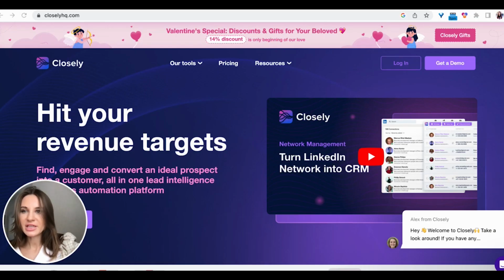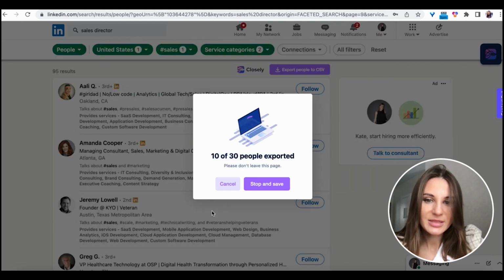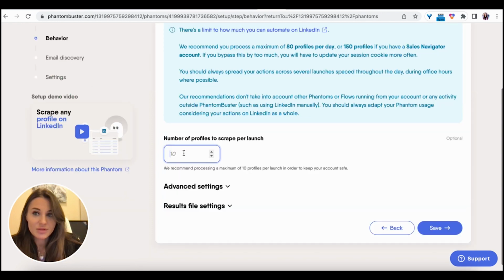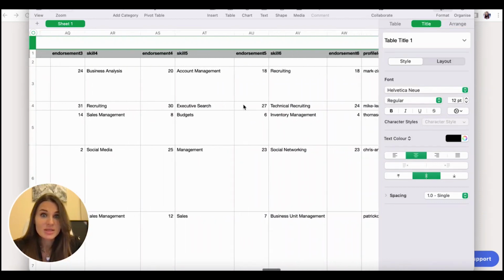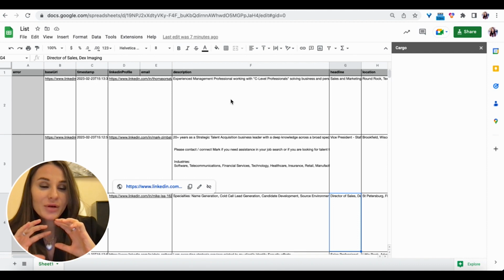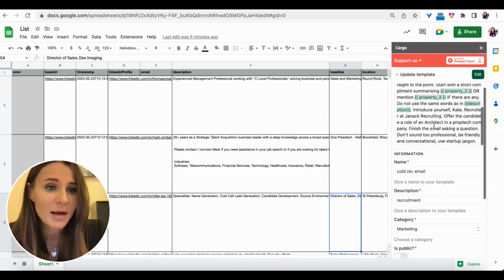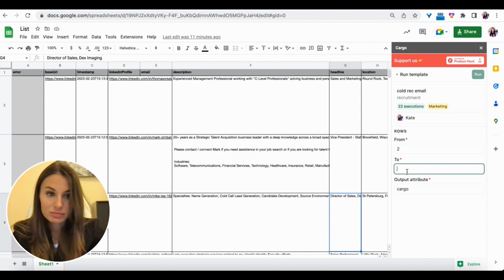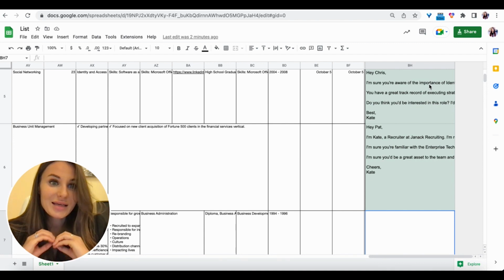ADVANCED CHAT GPT USE IN SALES & RECRUITMENT - Prompt for unique cold intro emails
In this video we are sharing a step-by-step guide on how to generate uniquely personalized cold intro emails at scale (1000+) with the help of LinkedIn data scraping tools and chat GPT extension.

00:00 Intro
02:05 Closely.
04:37 Phantom Buster.
08:38 Cargo.
10:10 Cargo Template.

My mission is to maximise your company's potential by helping you master hiring excellence & build a strong, lasting culture. Through implementing my progressive hiring approaches, business leaders like you have discovered a breakthrough in high-performance across their team and ultimately, a noticeable impact on the success of their company.